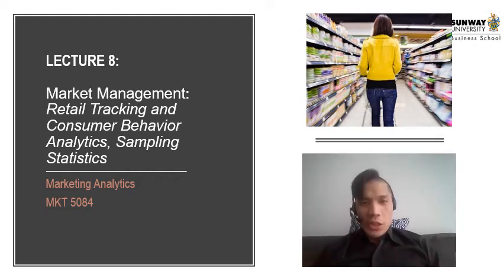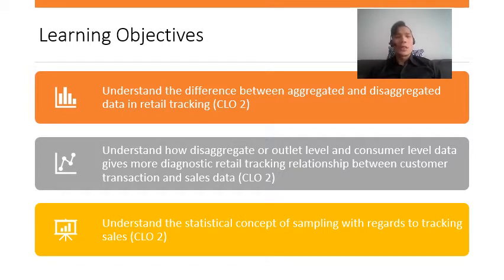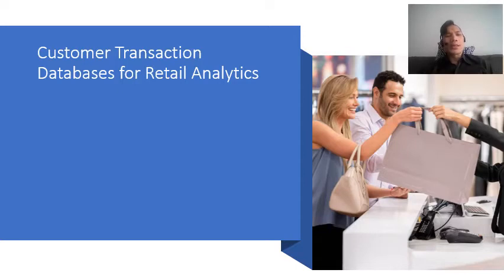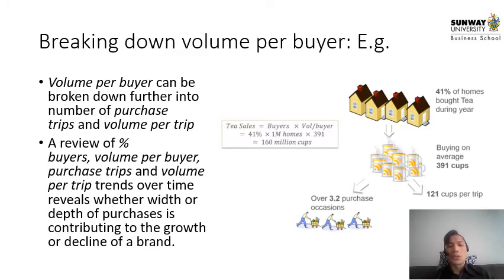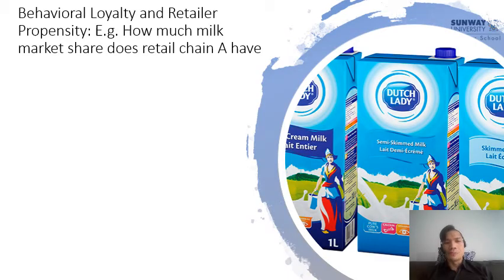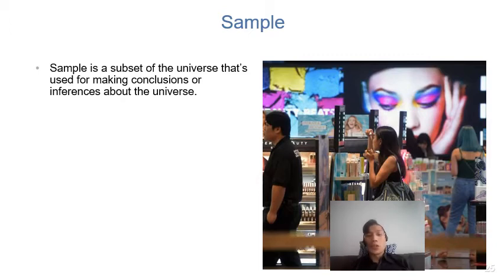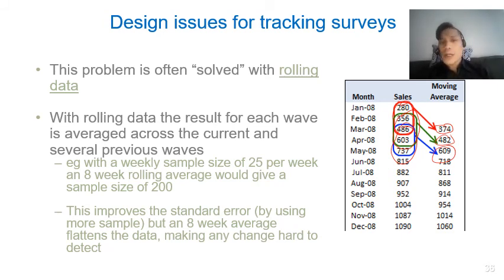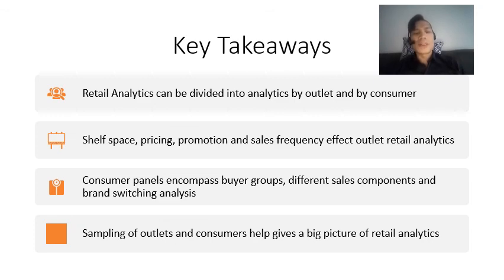MKT5084 Lecture 8 Market Management Retail Tracking and Analytics Sampling Statistics